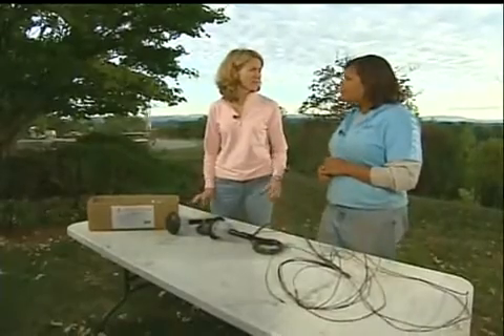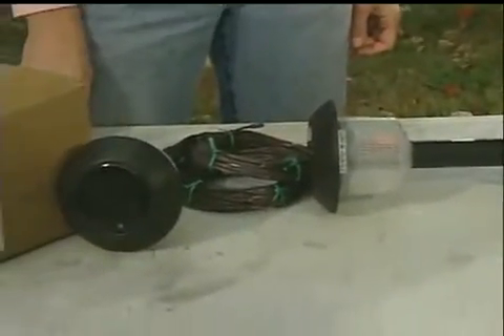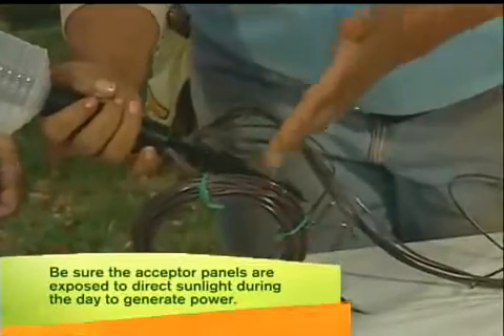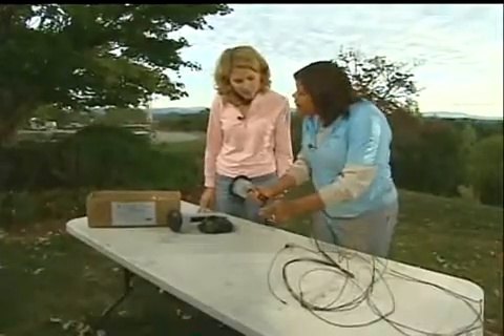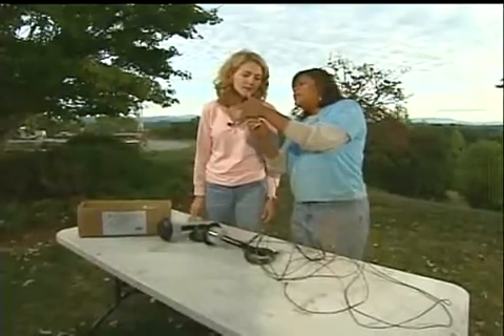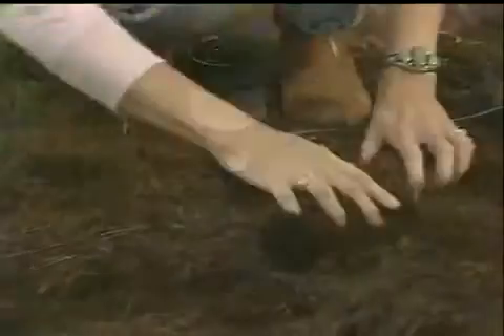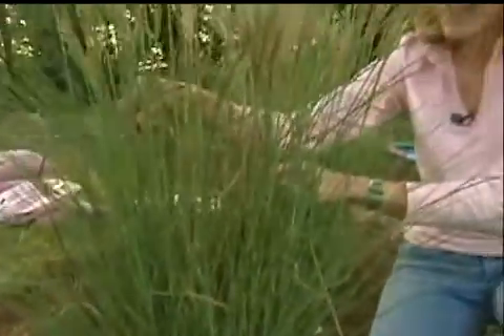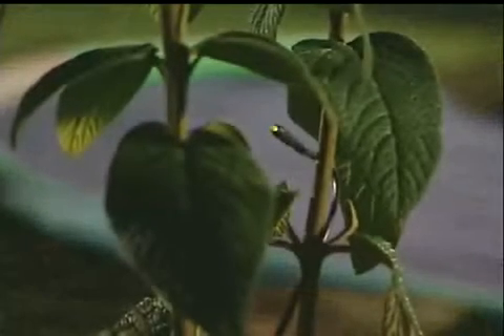Firefly Lights on Grounds for Improvement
Fireflies light up the evening on Grounds for Improvement